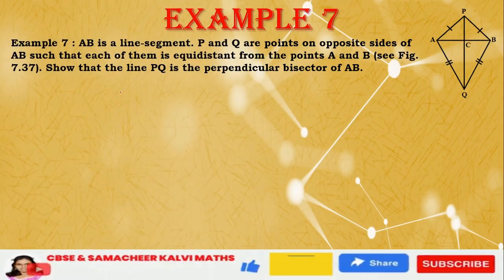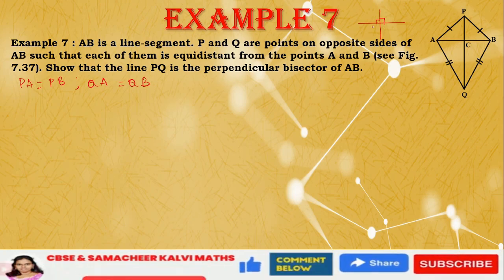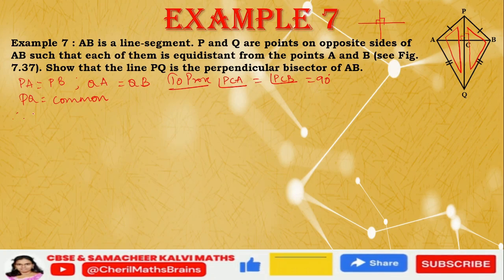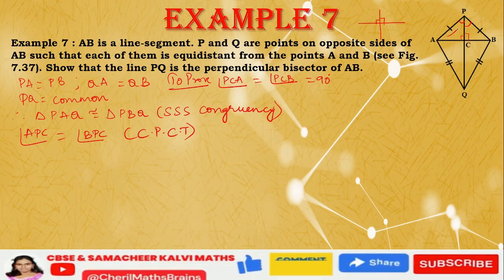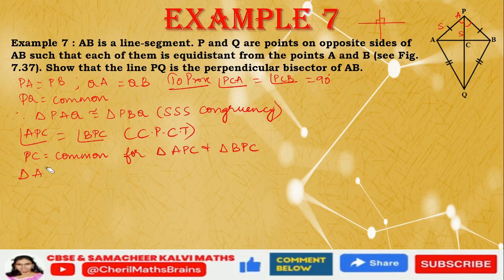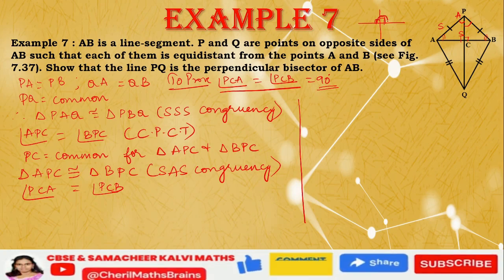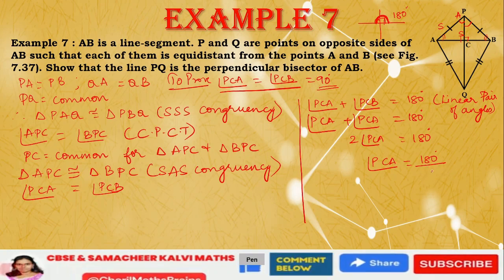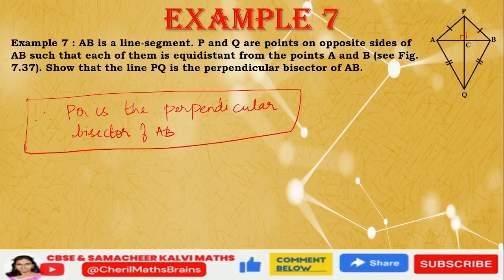CBSE CLASS 9 MATHS CHAPTER 7 TRIANGLES EXAMPLE 7 In English